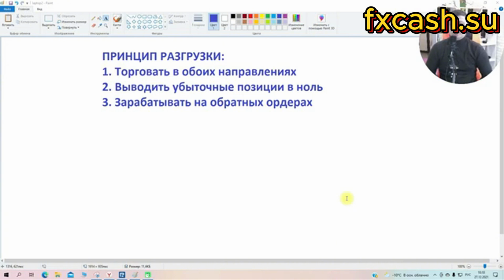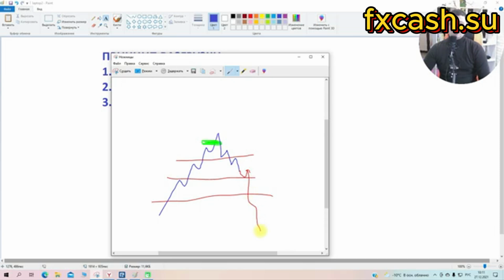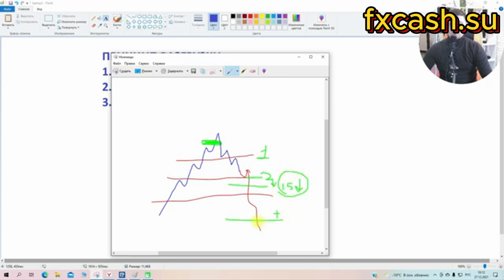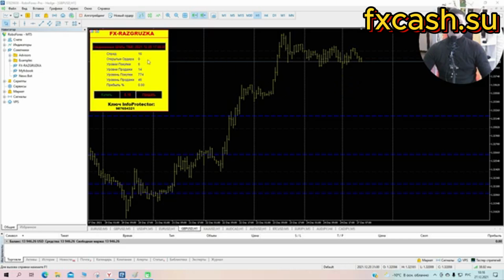Never Lose in Trading Again! The Ultimate Strategy to Secure Your Trades & Profit Every Time!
In this video, I reveal a groundbreaking trading method that can secure ANY trade, even the most incorrect ones! Discover the Unloading Method—a mathematical formula that can save your deposit from ANY drawdown and turn losses into profits.

This video introduces you to an exclusive trading bot designed to make your trading life easier. It automatically builds key levels, tracks market movements, and even alerts you to important news. With this bot, you’ll trade with confidence, knowing your positions are protected by a proven system.

👉 Get the bot here: fxcash.su

⭐ Why fxcash.su? fxcash.su is your ultimate trading companion, offering cutting-edge tools, expert insights, and reliable strategies to maximize your profits. Whether you're a beginner or a pro, fxcash.net has everything you need to succeed in the market.

Watch this video to the end and learn how to:

✅ Trade without losses

✅ Earn in both directions

✅ Use reverse pending orders to unload positions

✅ Secure your deposit with a powerful trading bot

Don’t miss this chance to revolutionize your trading strategy. Start winning today!